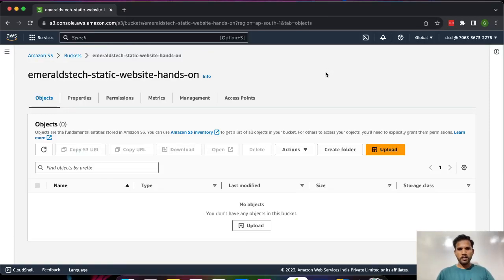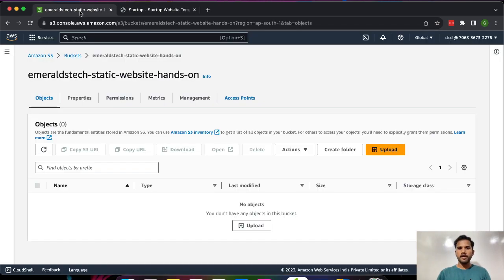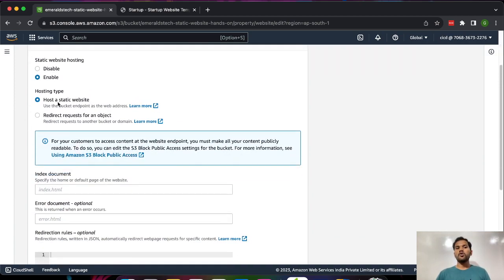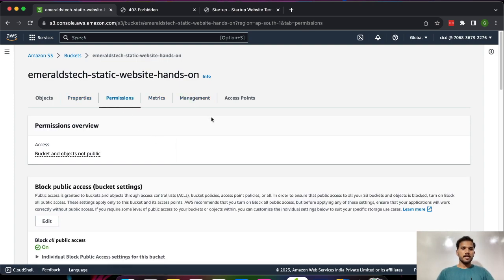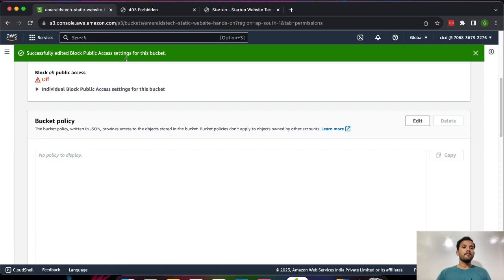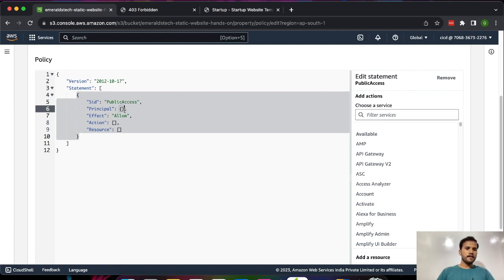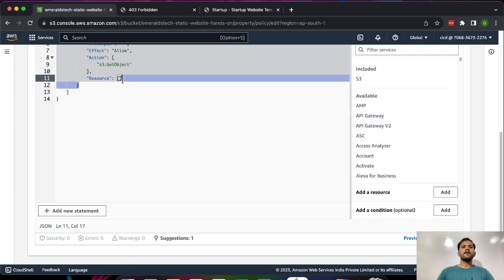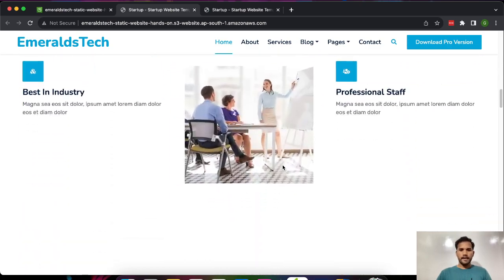AWS S3 Bucket Static Web Hosting